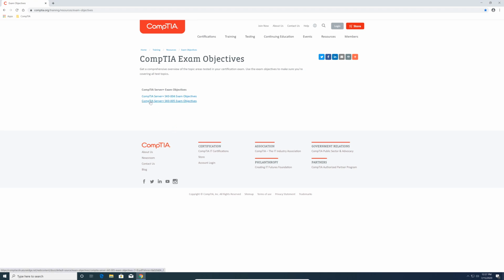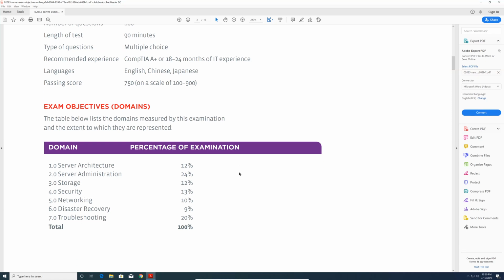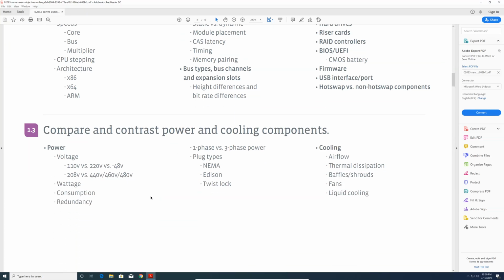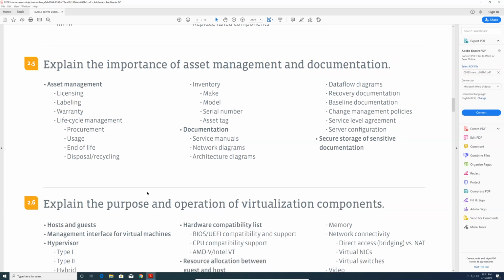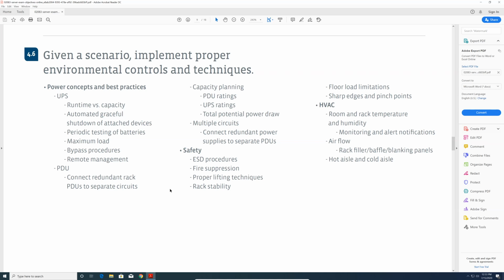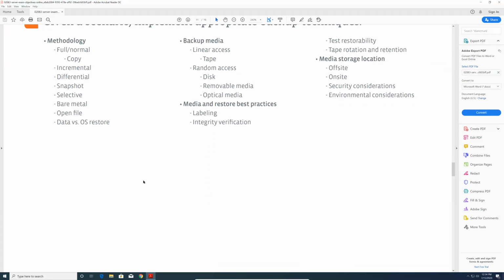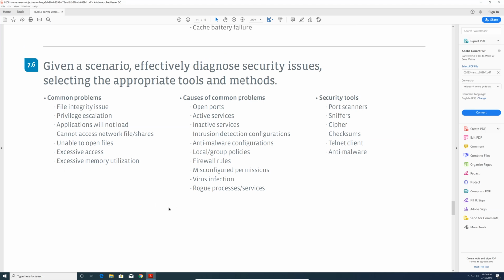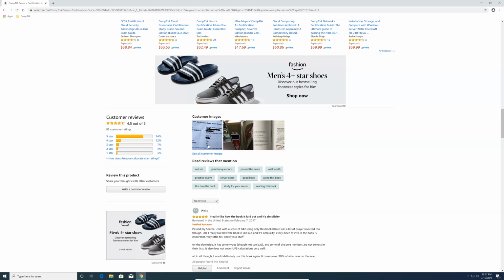CompTIA Server+ SK0-004 What I used to pass the first time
Hi, welcome to VLearn I.T. in this video I will show you what I used to pass the CompTIA Server+ SK0-004 exam the first time. I took the Server+ a month after taking the Network+ exam.

vlearn it
VLearn I.T.